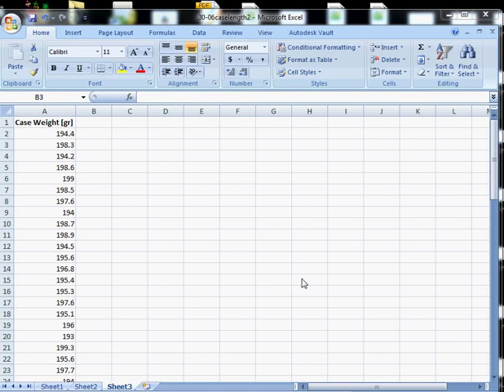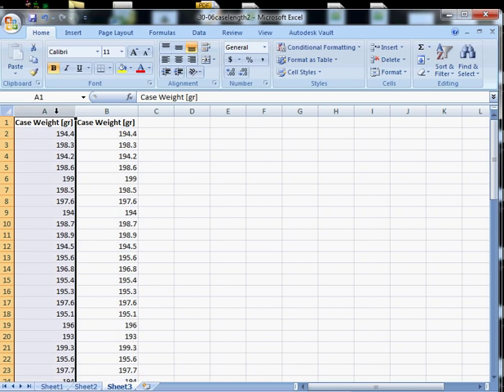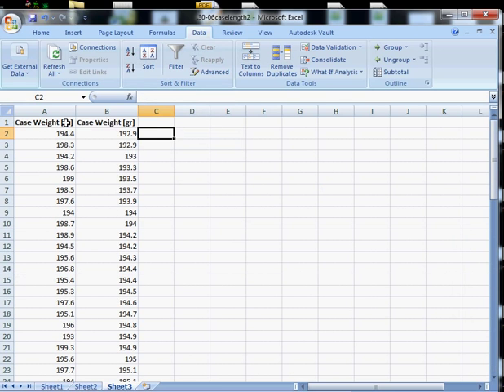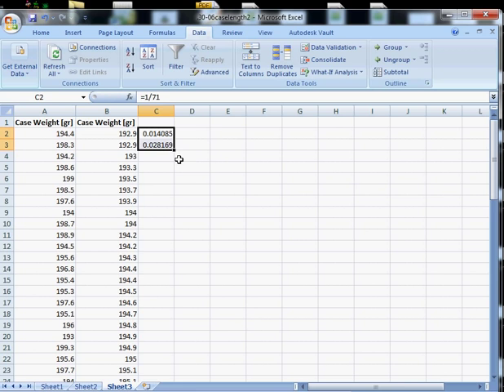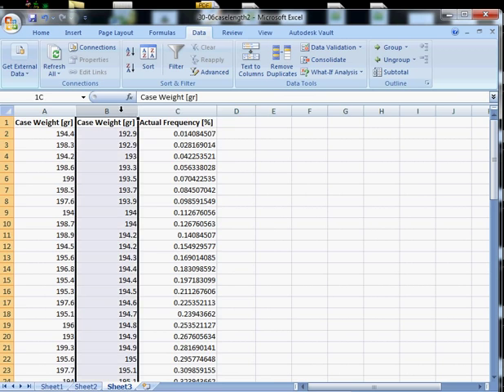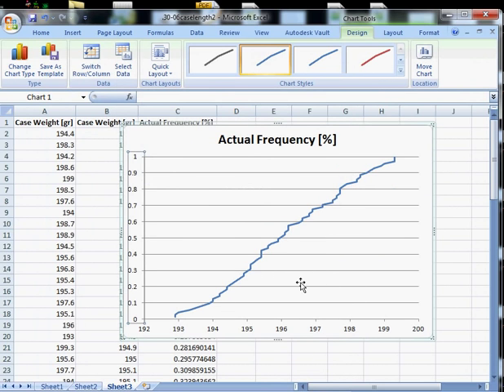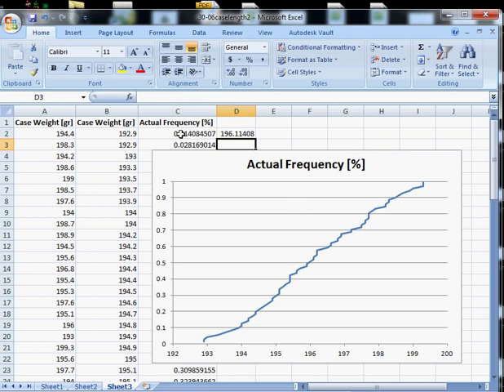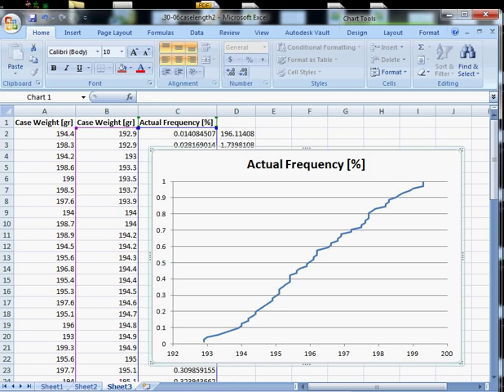How to Construct a Cumulative Distribution Plot in Excel 2007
This video tutorial demonstrates how to construct a cumulative distribution plot using measured data in Excel 2007. The next video in the series shows how to add a normal distribution approximation to the plot for comparison, and how to calculate probabilities from these two. The third video in this series demonstrates how to solve a real-world problem using this technique.